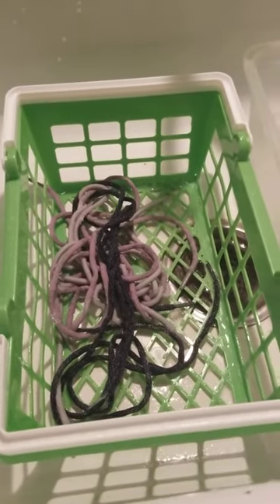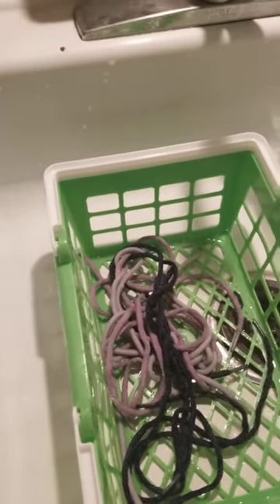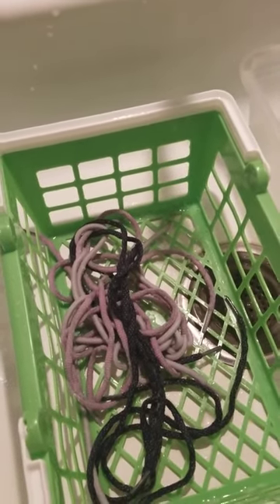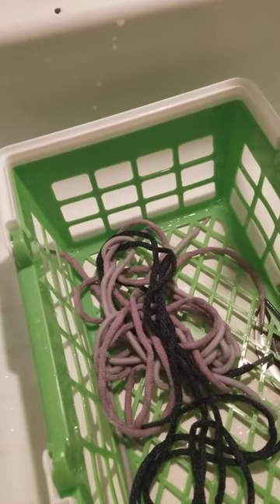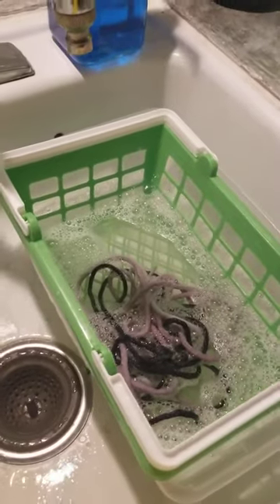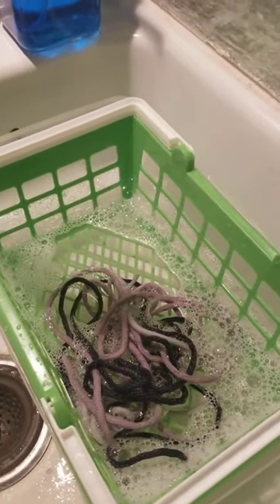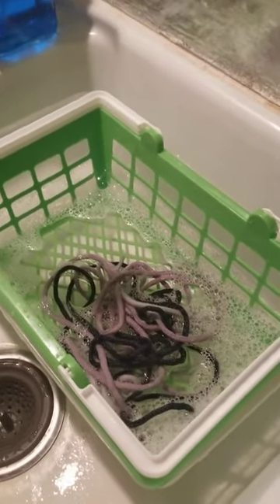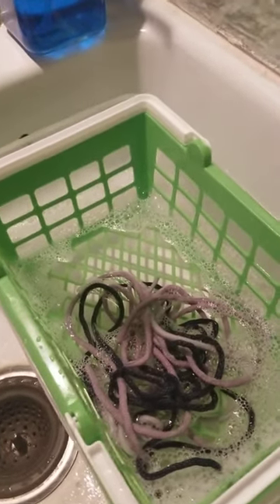CA 11: REDUCE CHEMICAL FINISHING out of SHOE LACES / ZIPPERS / HAIR SUPPLIES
11/23: This video has been edited for better viewing...

In this video I'm sharing what I do to remove chemical finishes out of resistant fabrics like shoe laces, zippers, hair supplies, laces and nylon type materials.

Sources:

Functional Chemistry in Textile Chemical Finishing (May 2020)
Resin Based:  Reactive Concentration / Catalyst Type / Catalyst Ratio
3 Processing Ways of Chemical Finishing: Precure / Fabric Post Cure / Garment Post Cure

Chemicals Used in Textile and Dyeing Industries (November 2022)

Formaldehyde in Textiles
From the US Government Accountability Office (August 2010):

Formaldehyde in our clothing and its many dangers
From Love of Learning YouTube Channel (thank you for bringing this to our attention)

Fragrance Allergies: What's That Smell?

From the NIH: What is formaldehyde used for?

WITH DR. OZ: Formaldehyde in our clothing and its many dangers from Love of Learning YouTube Channel (thank you for bringing this to our attention) (Please also subscribe to this channel)

Video above from the Dr. Oz Show:
Dr. Oz Hygiene Experiment- Washing Jeans, Hair and Bed Sheets Should One Wash It?
AIRED July 19, 2016 8:00 AM on Syndication
RUNTIME 45m / COUNTRY United States /LANGUAGE English

LIABILITY WAIVER:  While any suggestions/recommendations within this video is done so with good intentions, by watching these videos you agree that any information or suggestions you use or take away from this video is done so at your own risk with Lisa being free of any liability of any kind of such actions.

COMMENTS AND SUBSCRIBER GUIDELINES:  All comments are HELD FOR REVIEW and screened/auto deleted for any inappropriate language, derogatory remarks, spam content or marketing links, or any other reasons at the discretion of the creator and administrator of this YouTube channel, Lisa L Beaudoin.